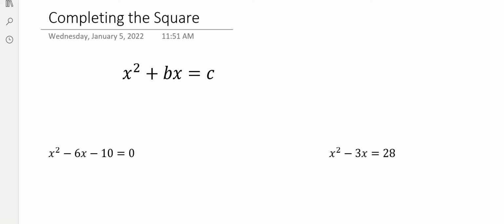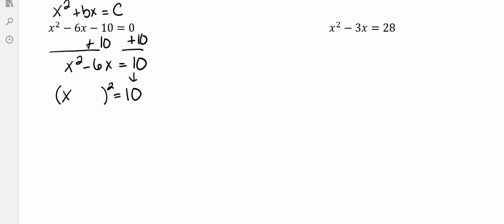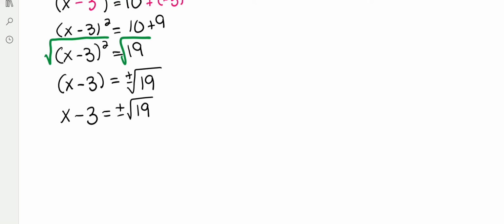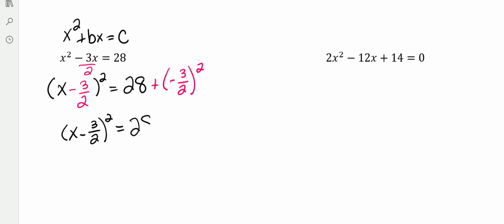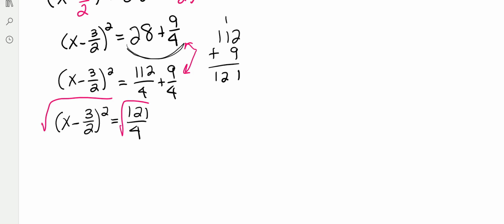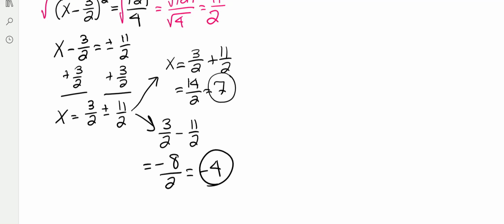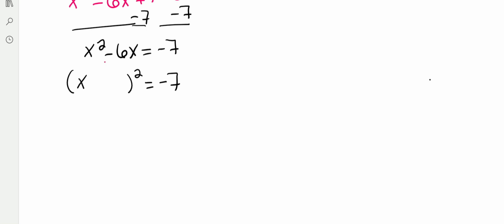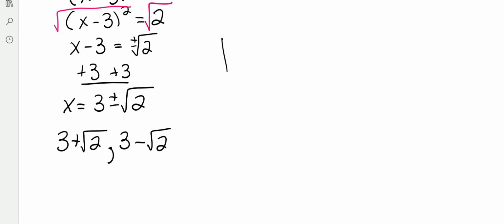Mastering Quadratics: Secrets of Completing the Square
SOLVE QUADRATIC EQUATIONS - Completing the Square!
In this video, I'll show you an easy way to solve quadratic equations by completing the square! This method is great for beginners and can be used to solve any quadratic equation.

Solving quadratic equations can be tough, but with this method you'll be able to finish the square and solve the equation easily! This method is great for college students and people who are starting out in mathematics – it's an easy way to get started!

Amazon Wish List

Kathryn Maloney
3875Geist Road Suite E 233